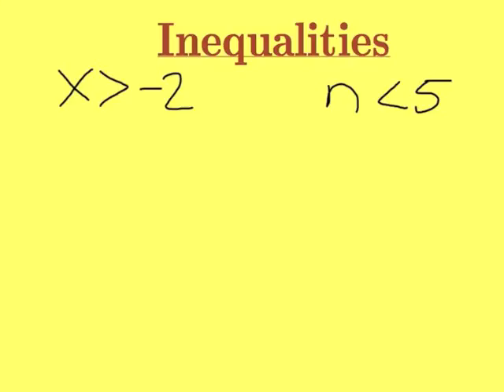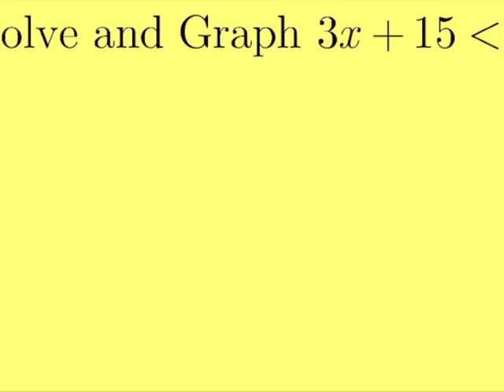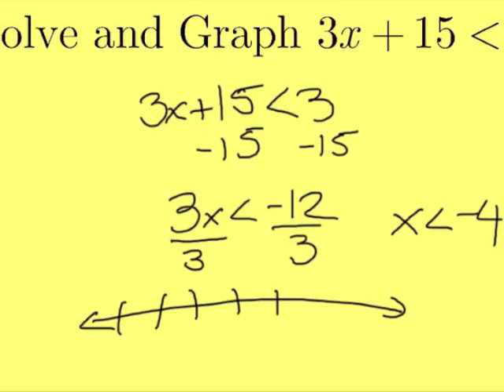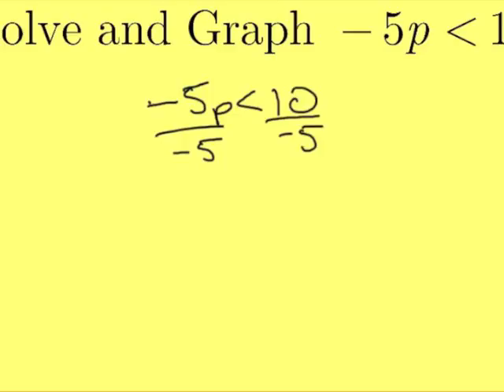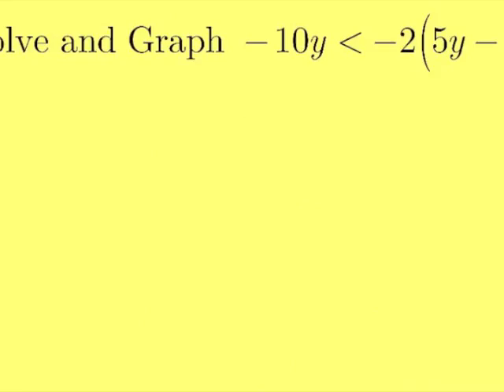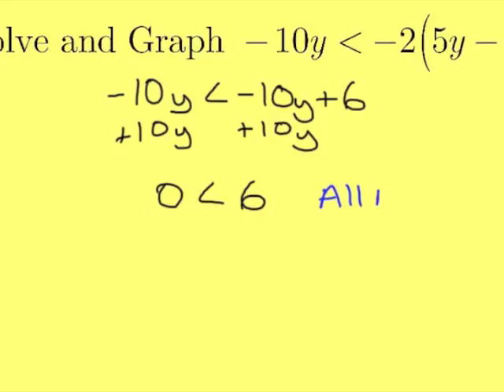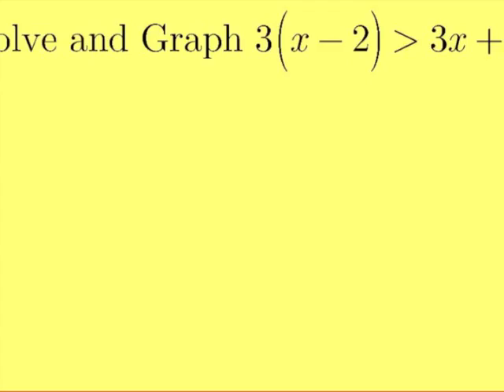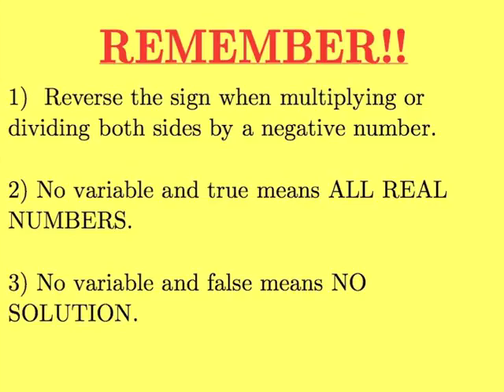Solving Inequalities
A brief lesson on how to solve inequalities in one variable